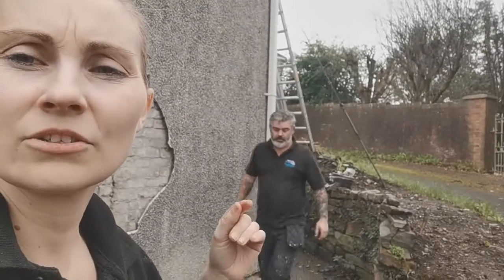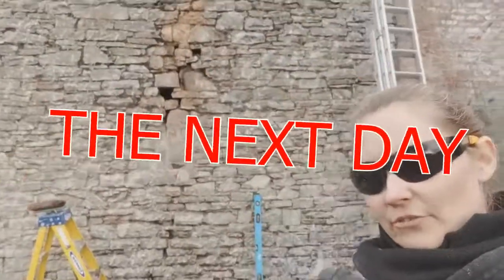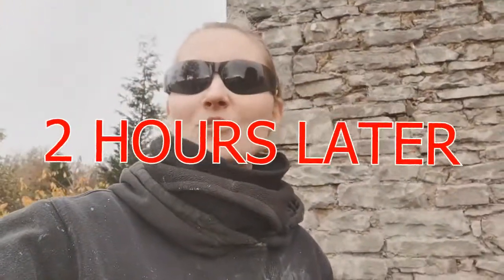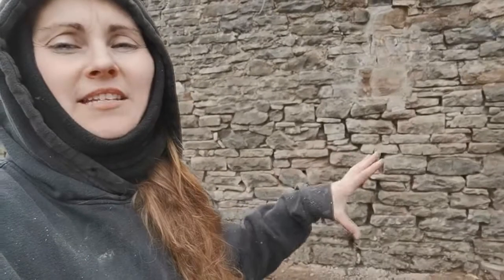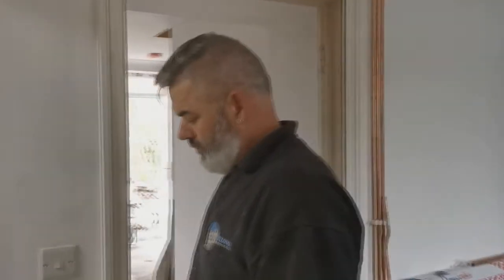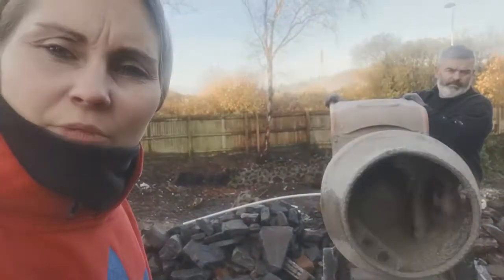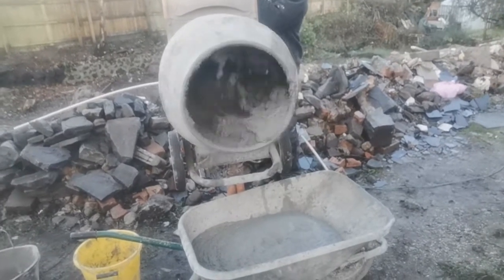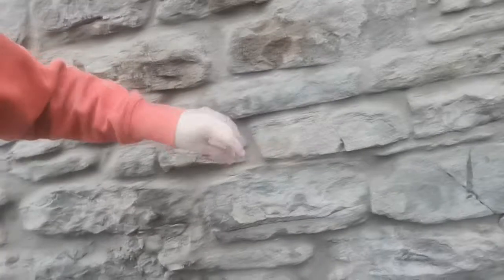2nd house project - episode 23 - falling plaster